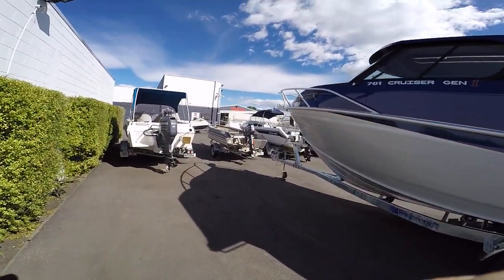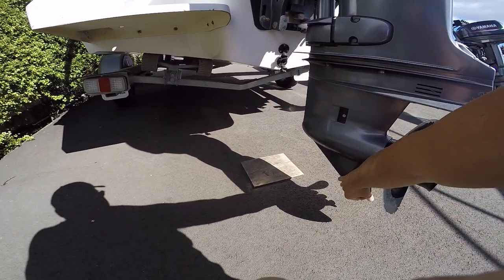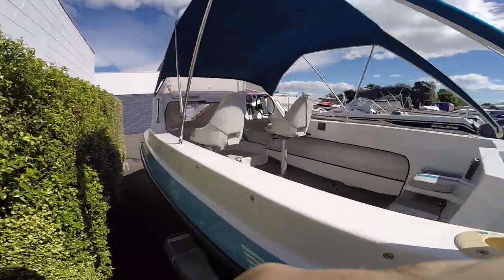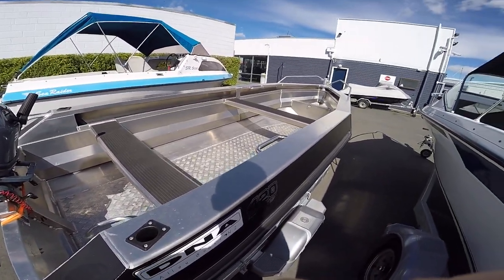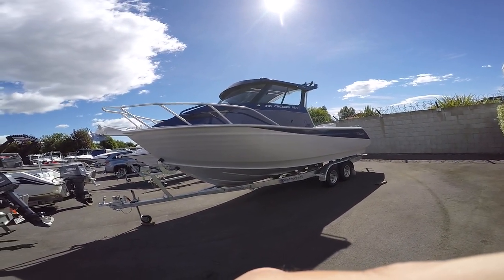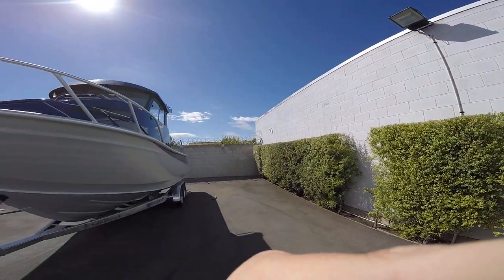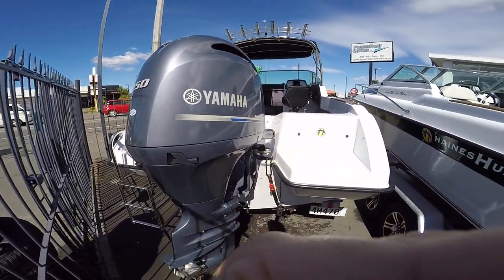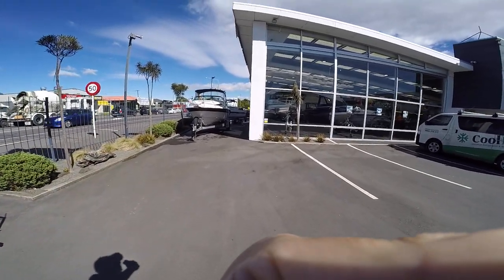WHY NOT BUY A TRAILER BOAT AGAIN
Stabicraft, Mclay, Quintrex, haines hunter, profile boats, steber, figlass, cresta craft,